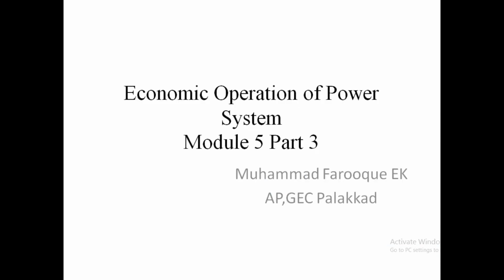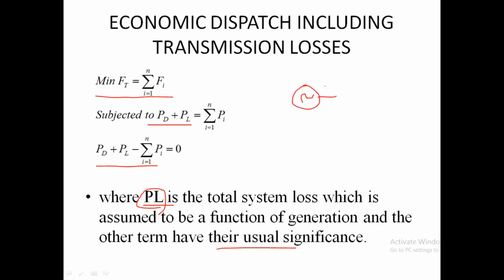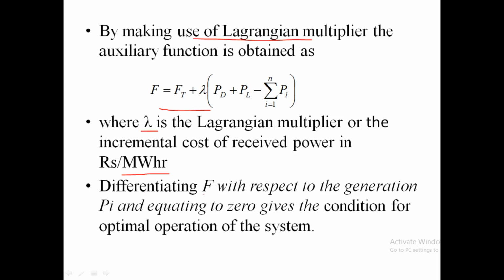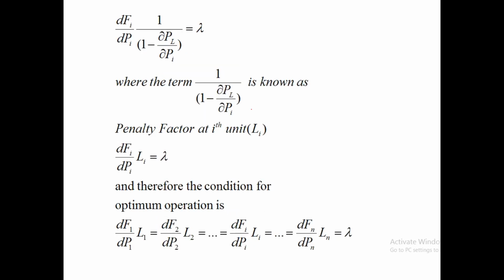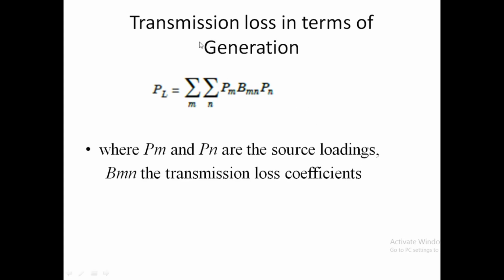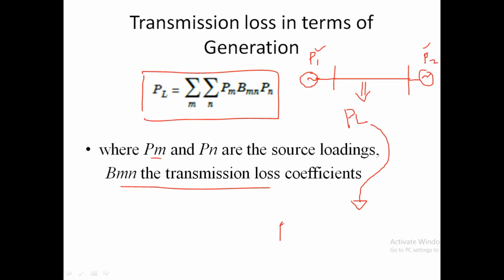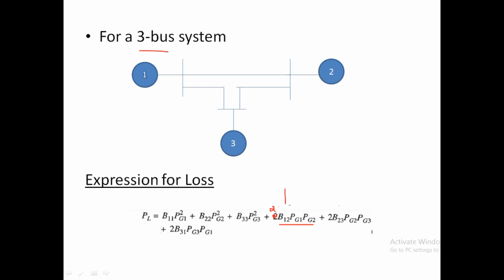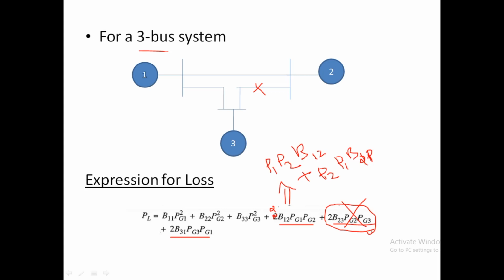Economic operation of power system-Module 5 Part 3